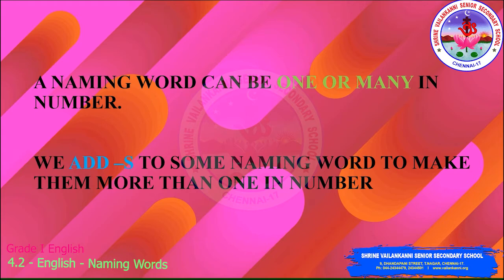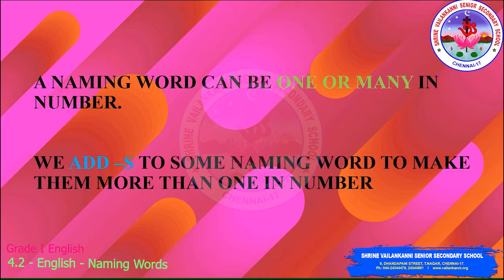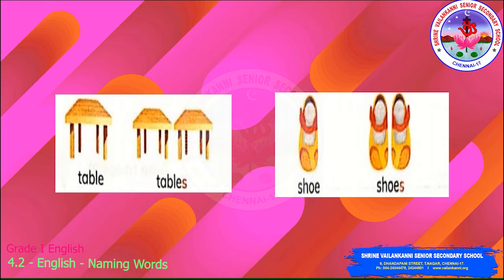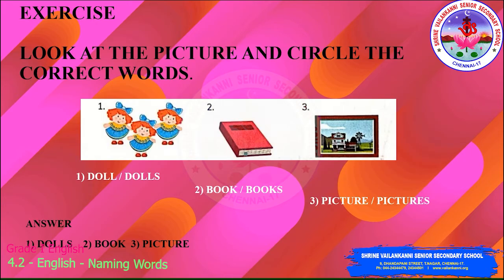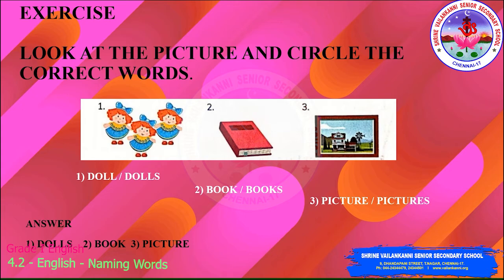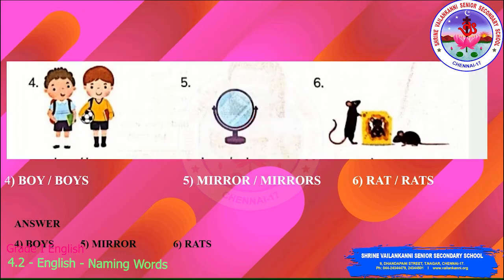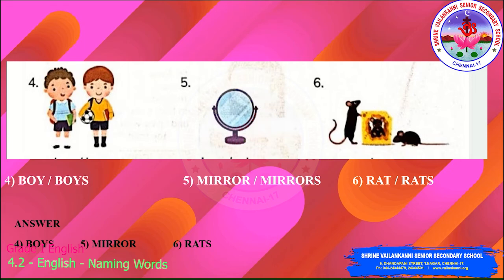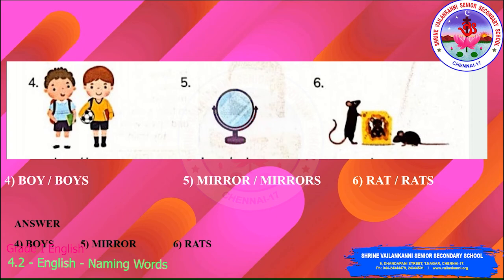SVSSS Grade 1 - 4.2 - English - Grammar - Naming Words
Duration: 01m50s

Lesson Description:
This video helps to Add -S  to certain naming  words

Shrine Vailankanni Sr Sec School (CBSE) in order to engage the I students in learning during the covid lockdown will be uploading a series of videos to enable learning. Our teachers have used their limited resources to create the videos and we are thankful to them for having risen to the occasion.

Duration: 06m42s

Lesson Description:
This video explains about ourselves our name, our city ,our favourite things.